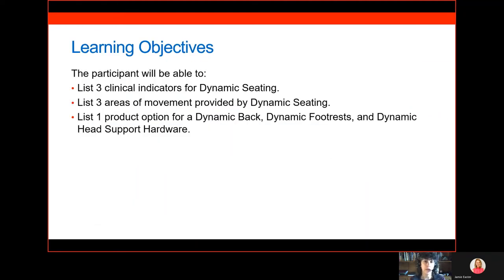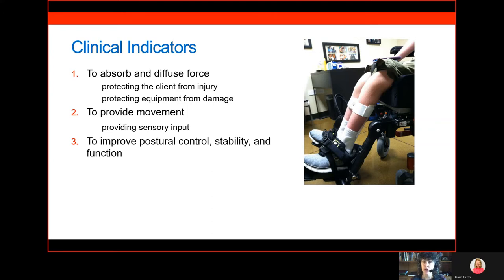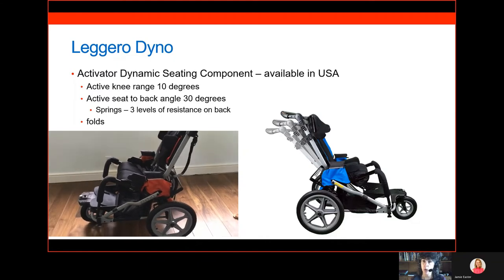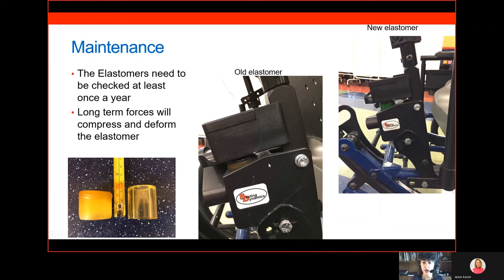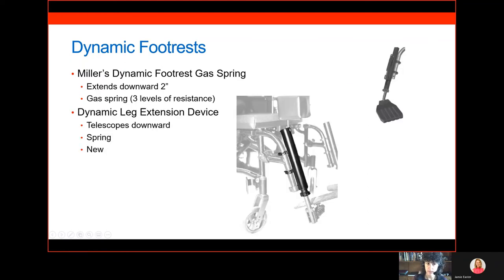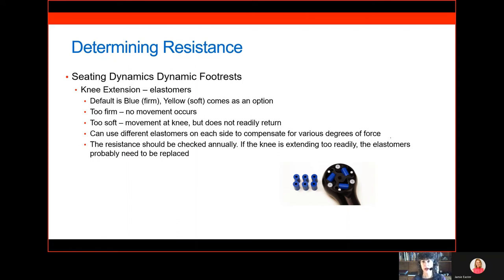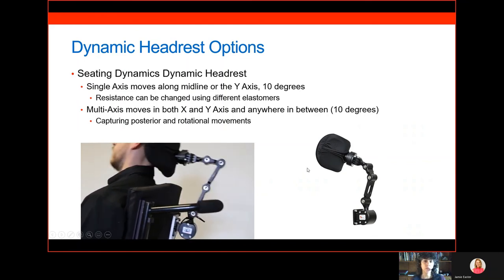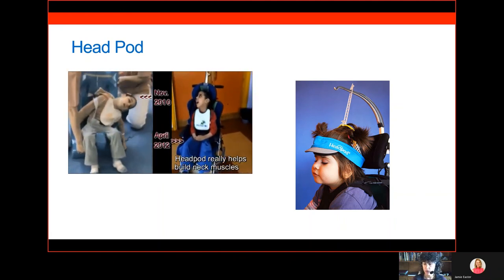Dynamic Seating: Providing Movement for Clinical Benefit | Webinar | Seating Dynamics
Join OT Michelle Lange for this Numotion hosted webinar on how Dynamic Seating provides movement within a wheelchair, and how this movement can lead to clinical benefits. When a client moves, the dynamic seating components move with the client, maintaining alignment with the seating system for postural support and stability. Clients who extend within the seating system or seek out movement may benefit from dynamic seating. Dynamic components absorb and diffuse force, protecting both the client from pain and injury and the wheelchair seat and frame from damage. Absorbing force may reduce muscle tone. Providing movement can increase alertness and decrease agitation. Movement can also improve function and postural control.

Speaker Bio: Michelle L. Lange, OTR/L, ABDA, ATP/SMS is an occupational therapist with over 30 years of experience and has been in private practice, Access to Independence, for over 10 years. She is a well-respected lecturer, both nationally and internationally and has authored numerous texts, chapters, and articles. She is the co-editor of Seating and Wheeled Mobility: a clinical resource guide, editor of Fundamentals in Assistive Technology, 4th ed., NRRTS Continuing Education Curriculum Coordinator and Clinical Editor of NRRTS Directions magazine. Michelle is a RESNA Fellow and member of the Clinician Task Force. Michelle is a certified ATP, certified SMS and is a Senior Disability Analyst of the ABDA.

To receive CEUs for this ondemand course, please visit Numotion